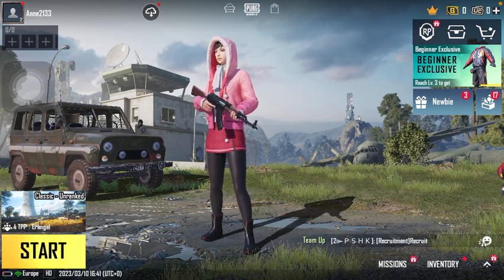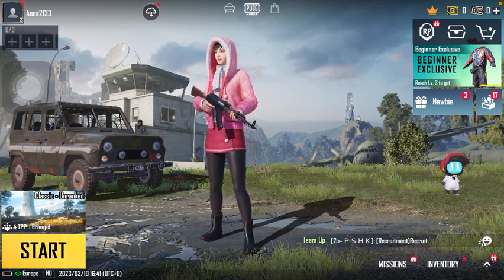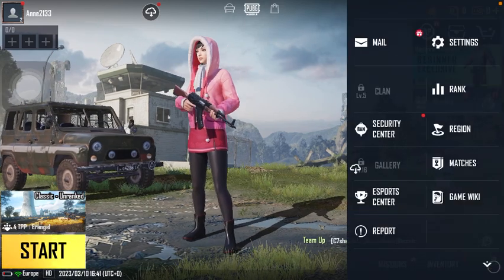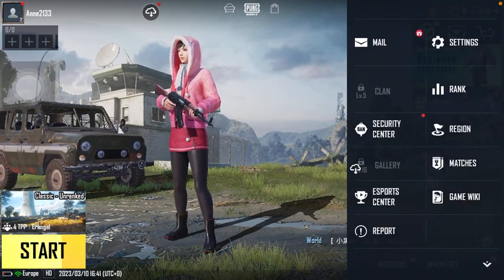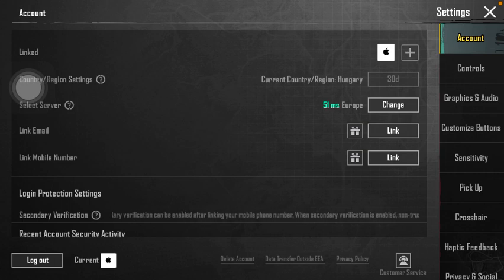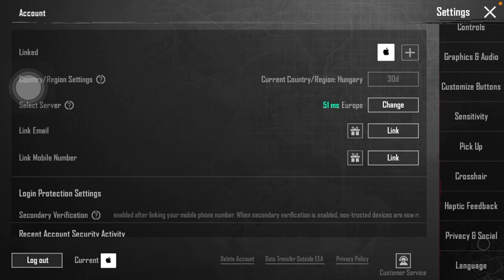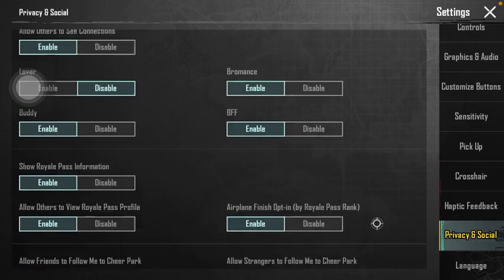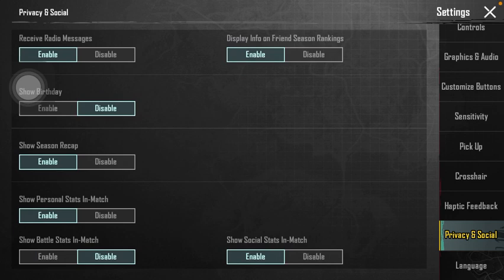How to show birthday on PUBG Mobile?